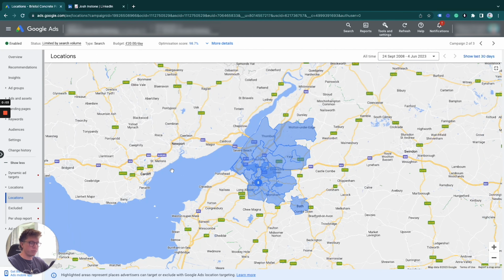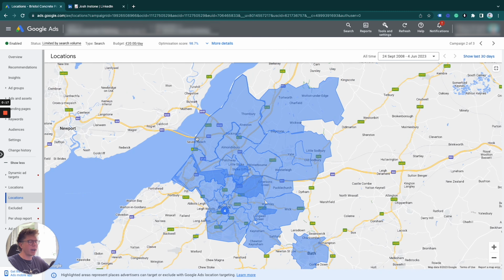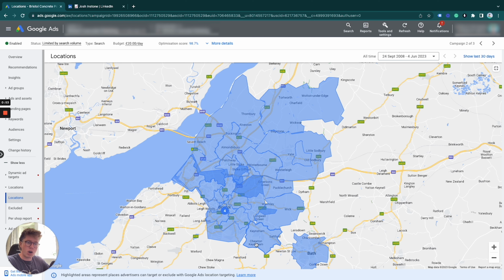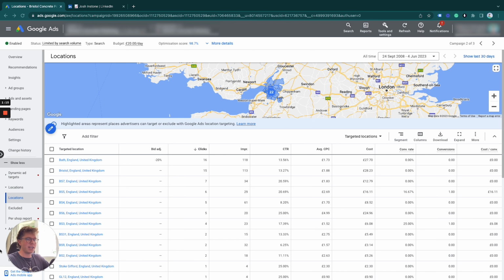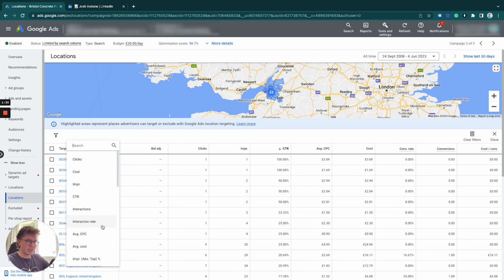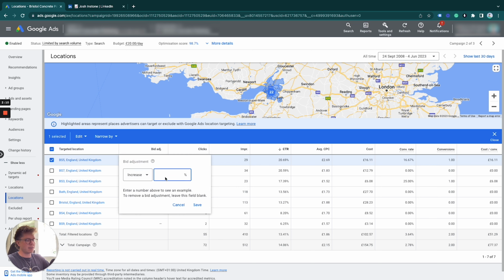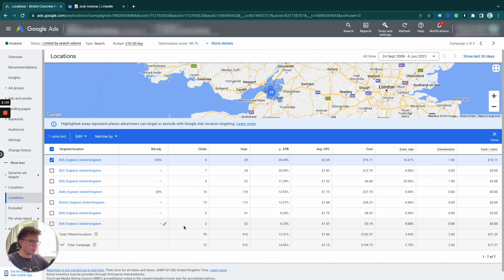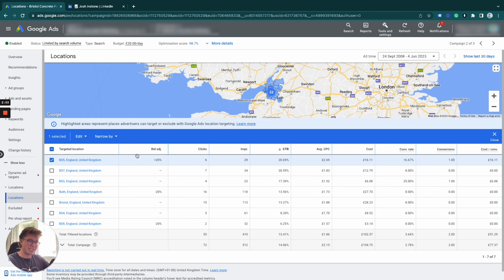How to Optimize Google Ads Location Targeting for Better Performance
Want to improve your Google Ads location targeting? Instead of using a broad radius or city-level targeting, I'll show you how to segment locations strategically for better bid adjustments and campaign optimization.

In this video, you’ll learn:

✅ Why you shouldn’t use a simple city-wide or radius-targeting
✅ How to break down locations into smaller, segmented areas (e.g., postcode-level targeting)
✅ How to analyze location performance using click-through rate (CTR), cost per conversion, and conversion rate
✅ How to adjust bids by increasing spend on high-performing areas and decreasing it for underperforming ones

Chapters:
0:00 - Introduction
0:15 - How to Segment Locations for Better Control
1:04 - Accessing Location Data in Google Ads
1:36 - Filtering by Impressions and Click-Through Rate
2:10 - Applying Bid Adjustments for High-Performing Locations
2:47 - Adjusting Bids for Underperforming Locations